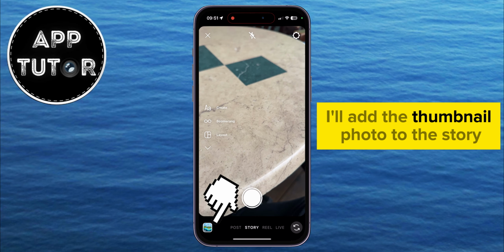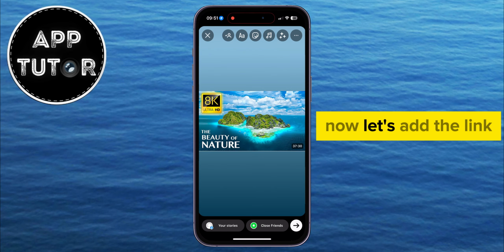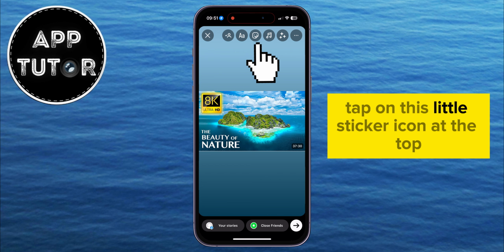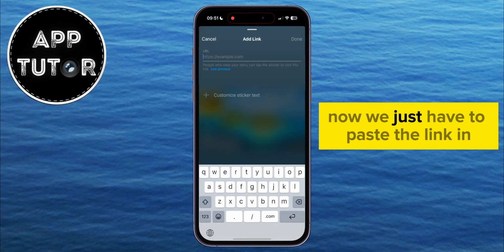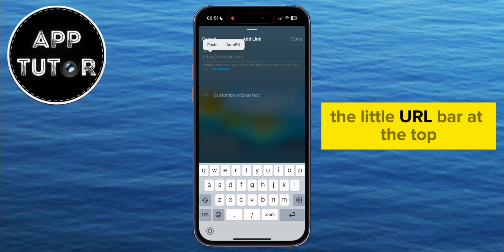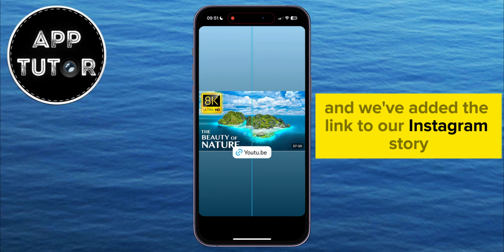How To Share YouTube Link On Instagram Story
Want to share your favorite YouTube videos with your Instagram followers? In this tutorial, we'll show you step-by-step how to share a YouTube link directly on your Instagram Story. Whether it's a music video, a vlog, or a tutorial, you'll be able to seamlessly guide your audience from Instagram to YouTube!